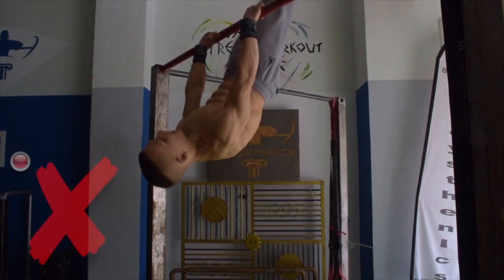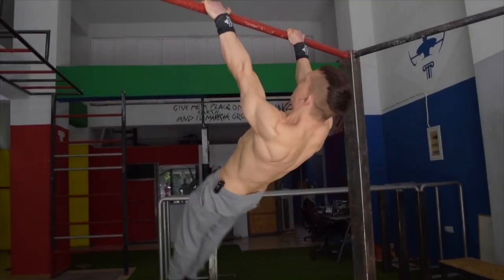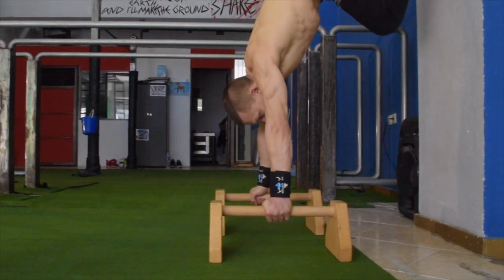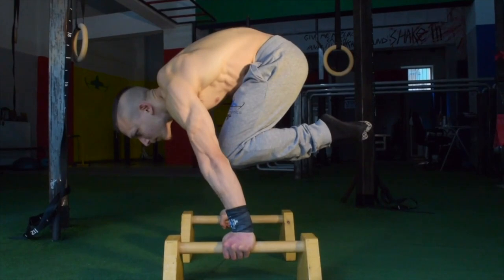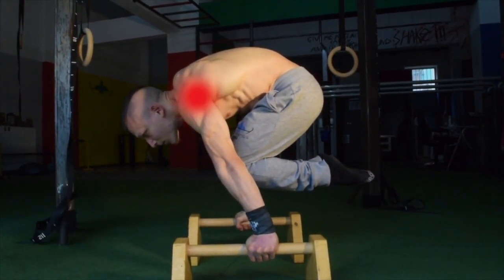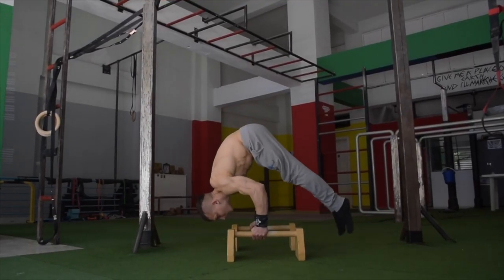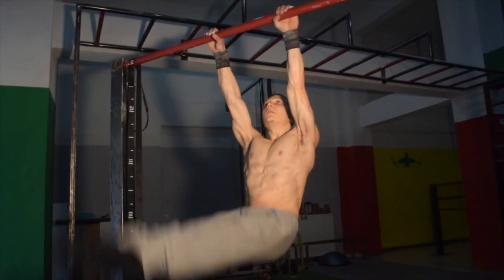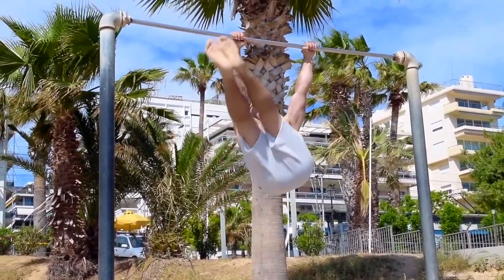How To Strengthen WEAK POINTS In Your Calisthenics SKILLS